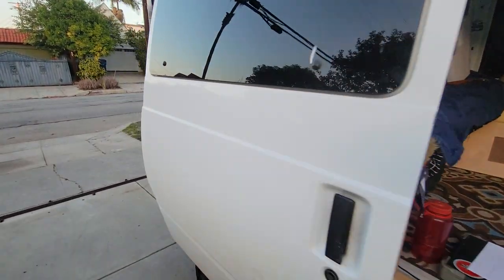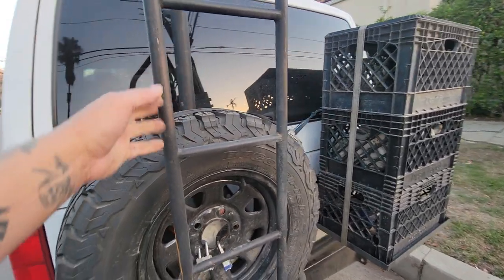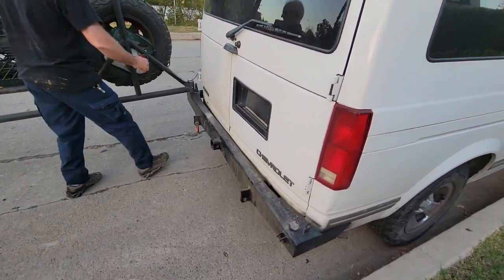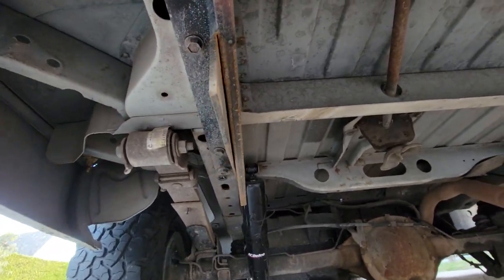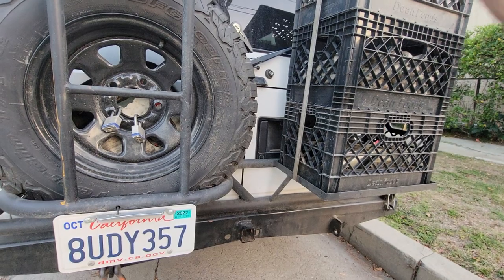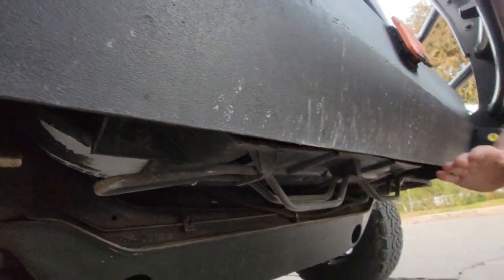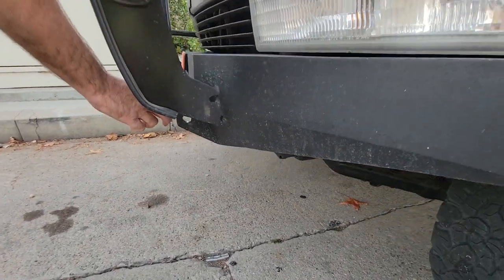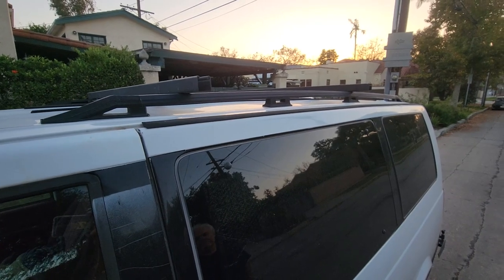Astro Van Swing Away Rear Bumper Tire And Box Carrier - Custom Front Bumper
An Astro Van Tribe(r) FABRICATOR Swung By For Some BrainStorming - Based on what I see here I'm sure I can work with Dave to come up with something a bit more aesthetically pleasing - Dave clearly knows what he's doing and has been building off road rigs for decades, so it looks like the Skid plate is coming and now we have a fellow Astro Van owner who's also an off roader AND fabricator. Exciting things on deck